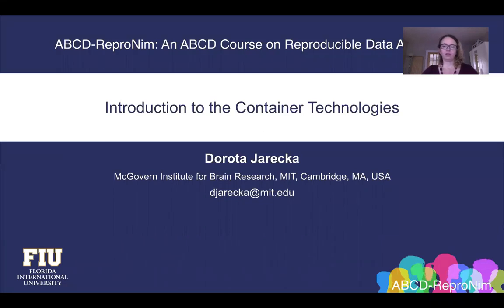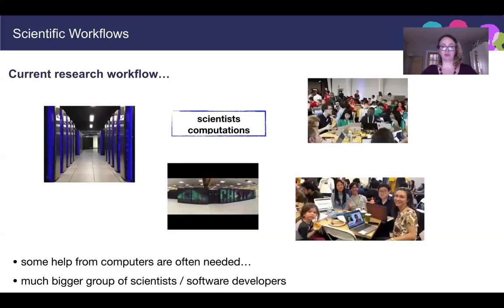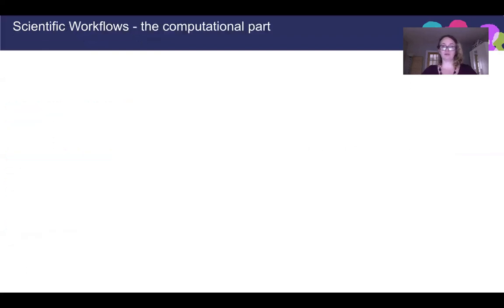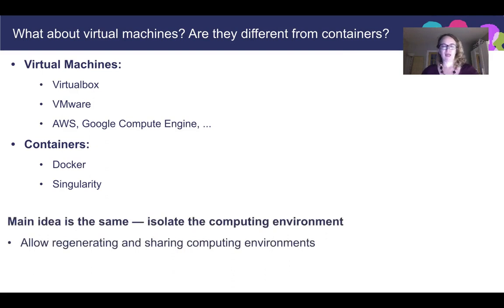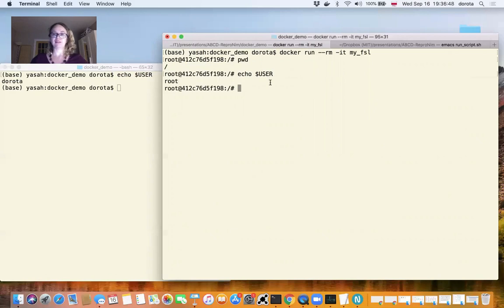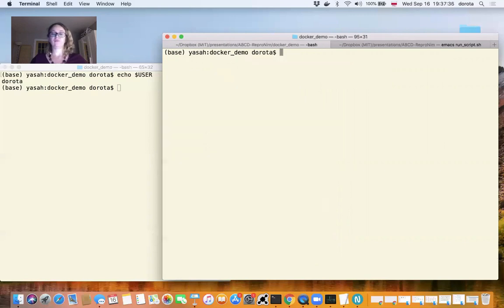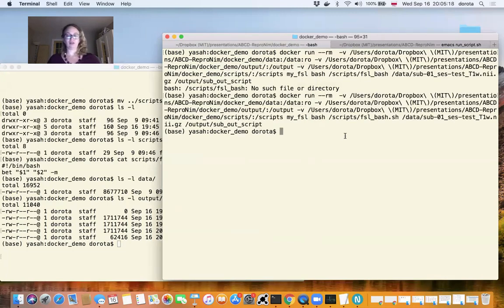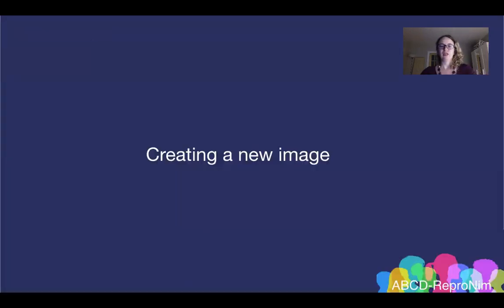Week 3 ReproNim: Containers & ReproEnv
ABCD ReproNim Course Week 3:
ReproNim: Containers & ReproEnv
Instructor: Dorota Jarecka, Massachusetts Institute of Technology (MIT)
• What Are Containers?
• Docker and Singularity
• The ReproNim Reproducibility Stack: Neurodocker (ReproEnv), NeuroDebian / nd_freeze
• Container Management